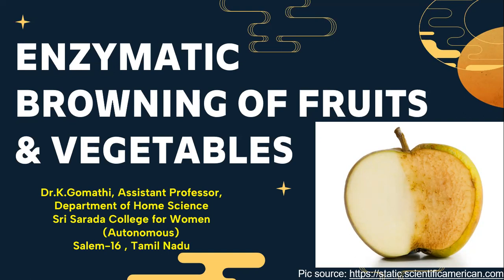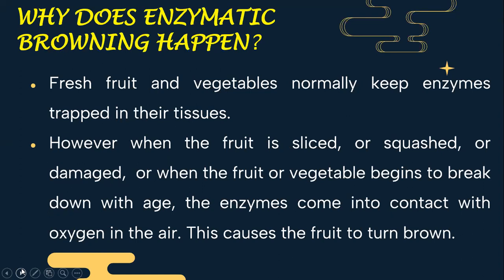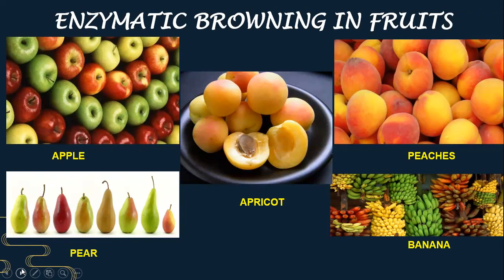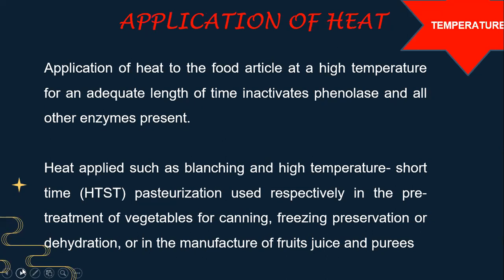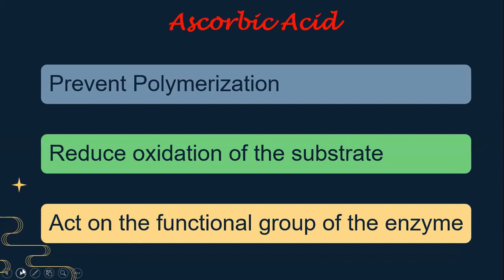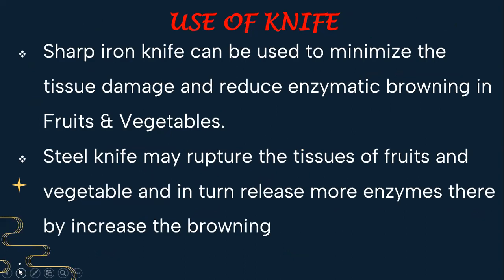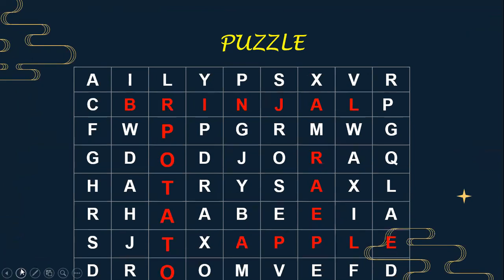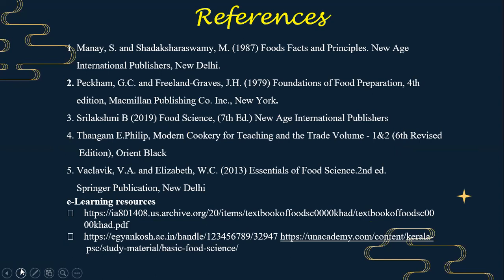FOOD SCIENCE - Dr.K.GOMATHI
In this educational video, we delve into the fascinating world of enzymatic browning, a chemical process that occurs in fruits and vegetables during processing. Join us as we explore the role of enzymes in browning and learn how this phenomenon impacts the quality and shelf-life of various food products. Whether you're a college or school student studying food science or simply curious about the science behind your favorite fruits and veggies, this video is for you.